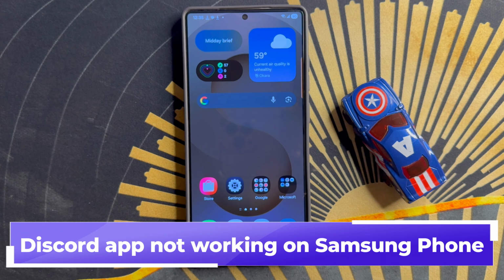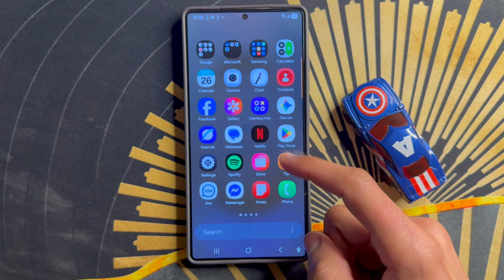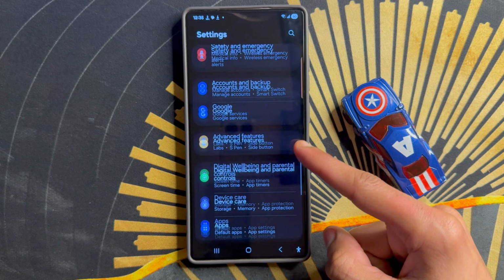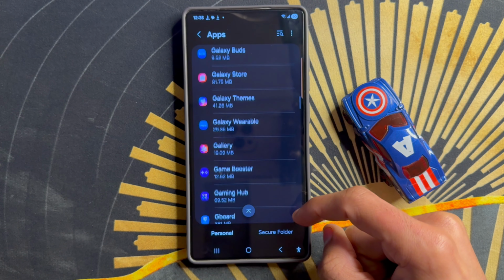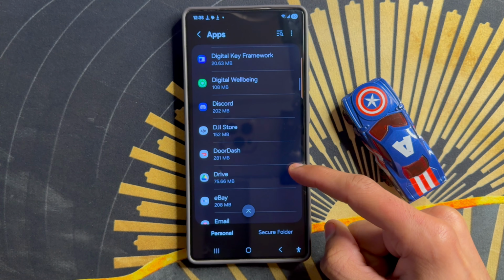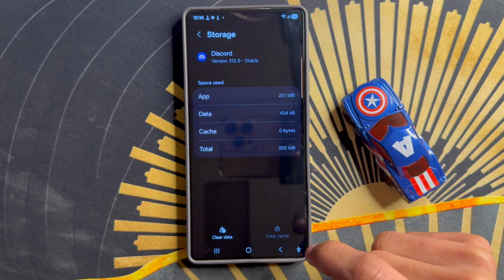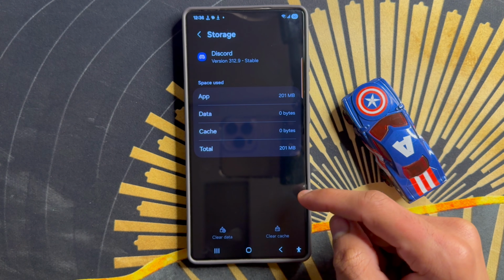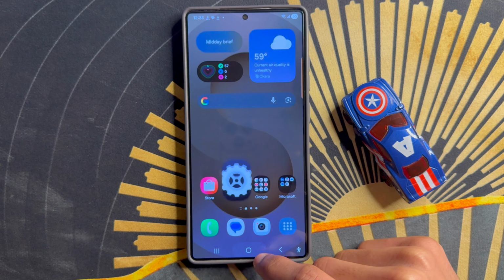How to Fix Discord app not working on Samsung Phone